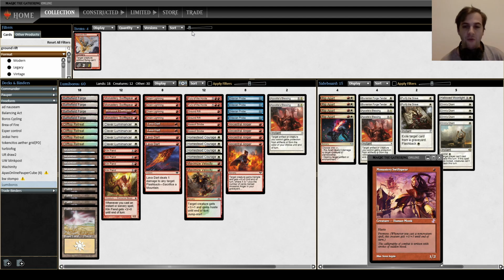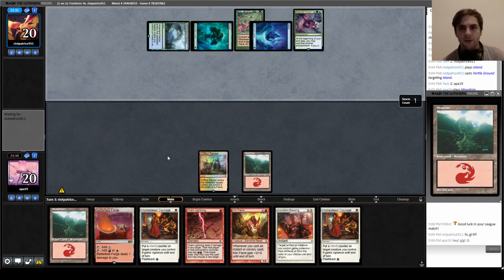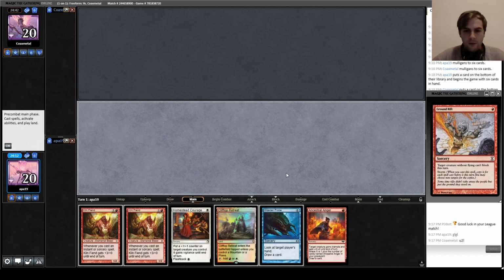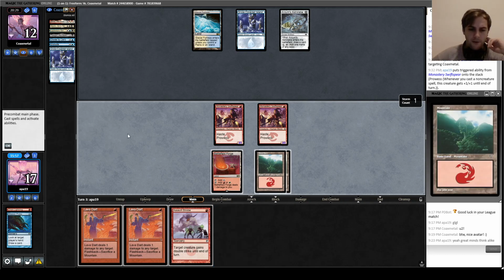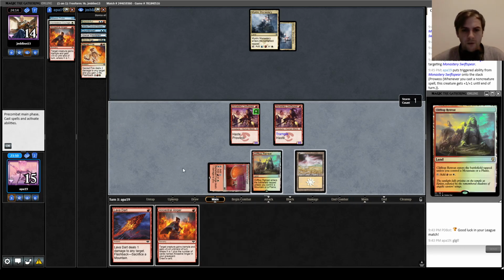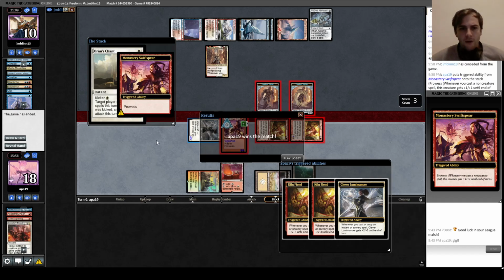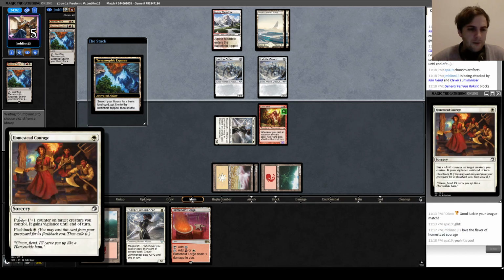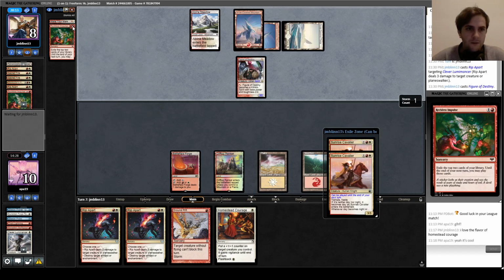Pain Sisters -- Penny dreadful league